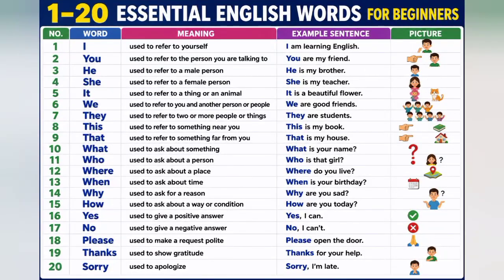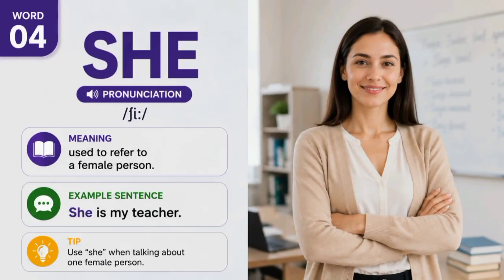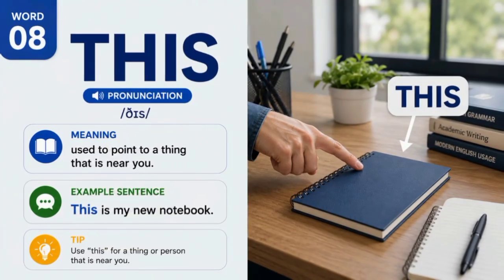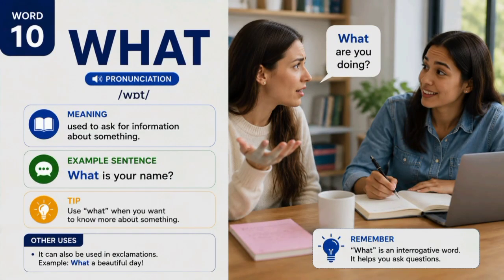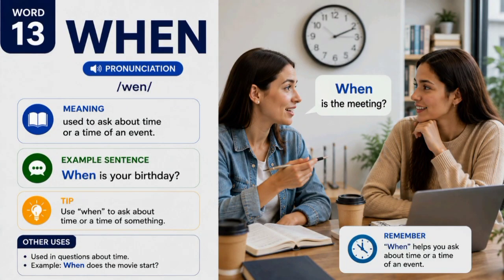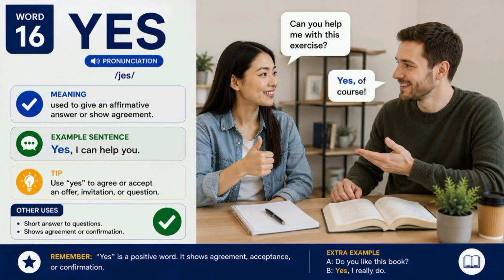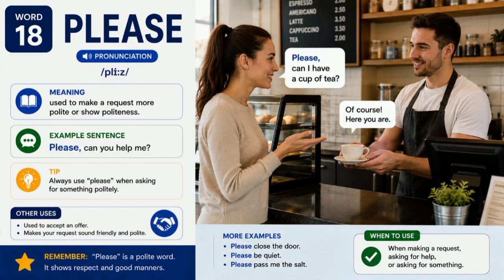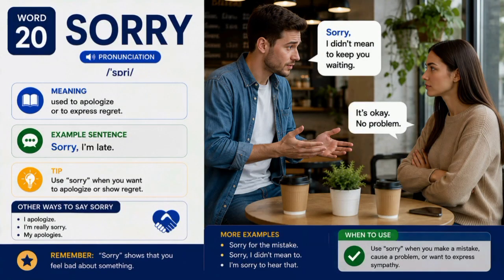20 Essential English Words for Beginners | Learn English Fast & Easily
Learn 20 essential English words that every beginner needs to know!

In this complete beginner English lesson, you’ll learn 20 simple and useful English words, including I, You, He, She, It, We, They, This, That, What, Who, Where, When, Why, How, Yes, No, Please, Thanks, and Sorry.

For every word, you’ll see its meaning, a simple example sentence, and a visual picture to make learning easier and more memorable.

This video is perfect for:

English beginners

Students learning basic English

People who want to improve their English vocabulary

ESL learners

Anyone who wants to speak English more confidently

Learners who want to learn common English words for everyday conversations

What you’ll learn:

I

He

She

We

They

This

That

What

Who

Where

When

Why

How

Yes

No

Please

Thanks

Sorry

Listen carefully, repeat each word, and practice the example sentences aloud. Regular practice will help you improve your English vocabulary, speaking, pronunciation, listening, and everyday communication skills.

If you’re starting your English-learning journey, save this lesson and come back to practice these 20 essential words again.